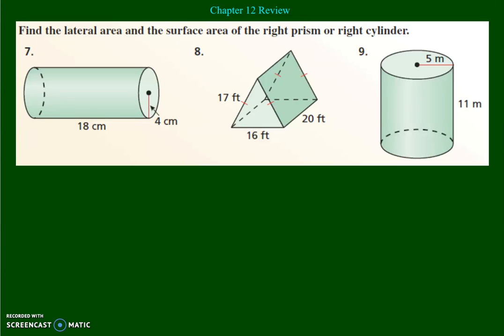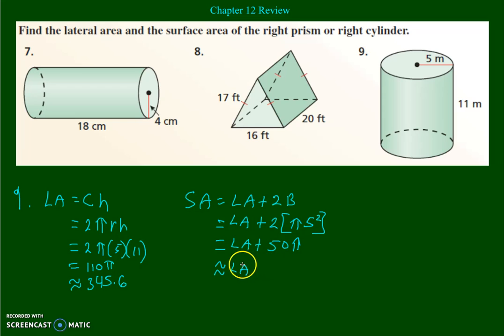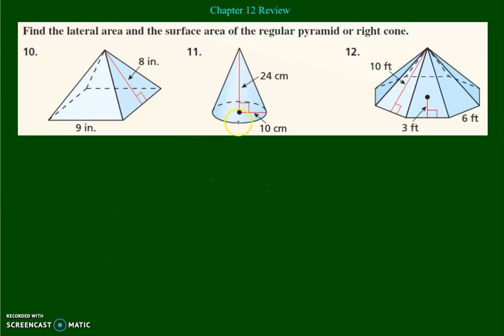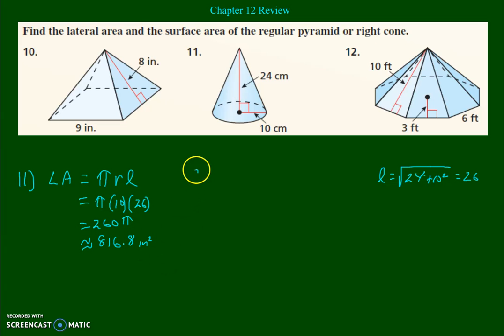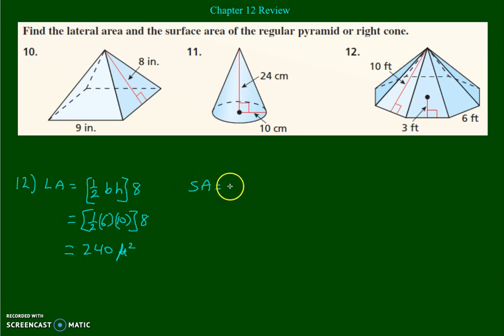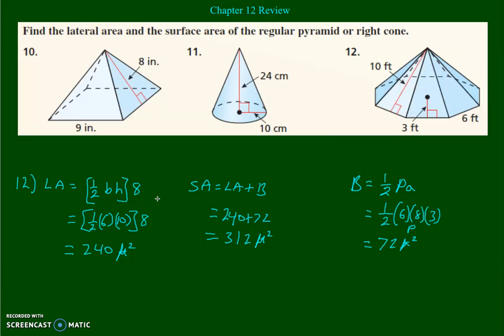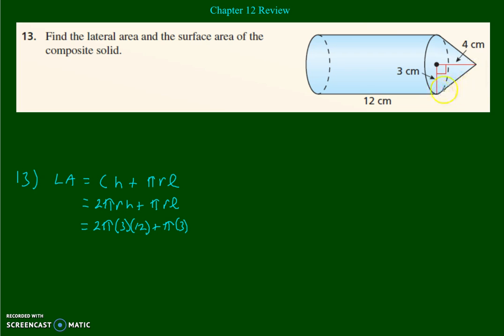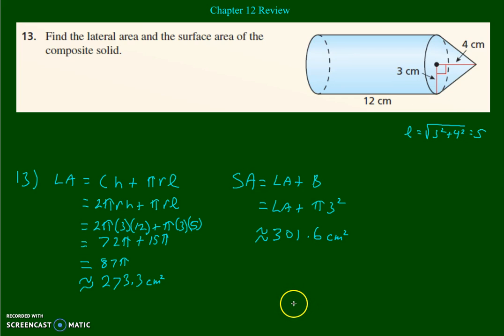Chapter 12 Review 9 13